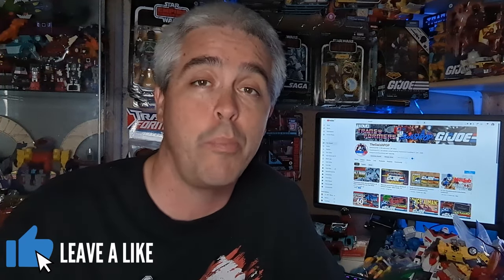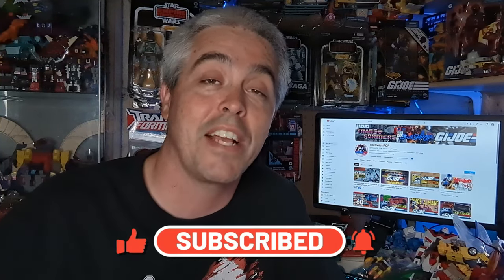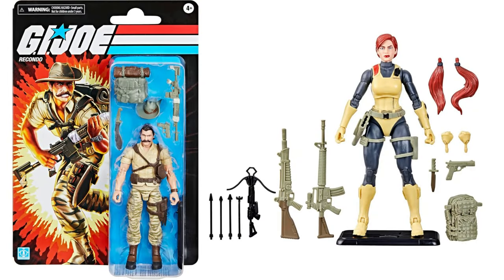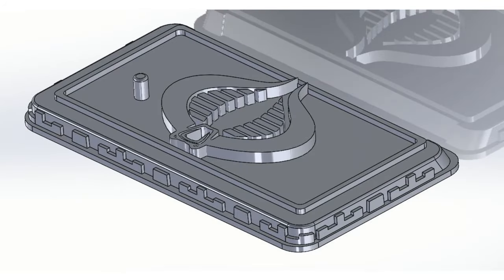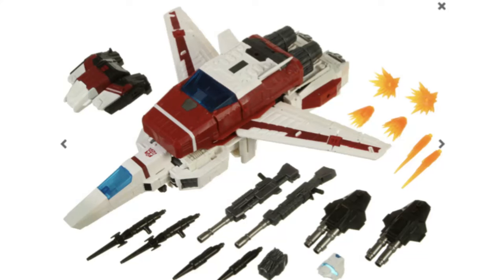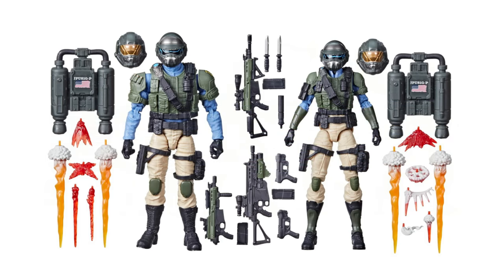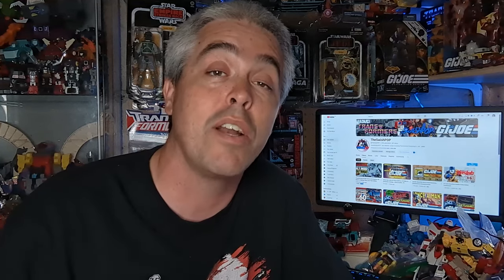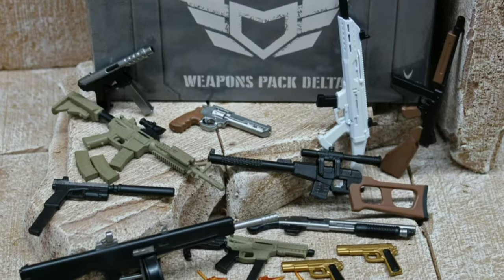Is Hasbro Ignoring Collector Demands? G.I. Joe & Transformers Missed Opportunities!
In this video, we dive into the potential missed opportunities by Hasbro, especially in their G.I. Joe and Transformers lines. After over 30 years of toy collecting, I've noticed a significant oversight: Hasbro isn’t selling essential items like stands and blast effects separately for it's modern toy lines.

Why aren’t GI Joe Classified figures coming with stands, and why can’t you buy blast effects for Transformers or GI Joe separately? These missing accessories could be hot sellers if offered directly to collectors.

We explore how Hasbro’s lack of these options might be leaving money on the table and suggest solutions like accessory packs and direct sales of blast effects.

Amazon (US) Storefront
Amazon (Canada) Storefront

Amazon Wishlist: